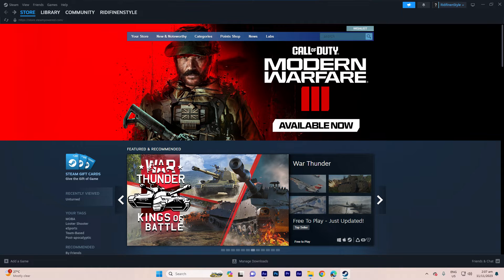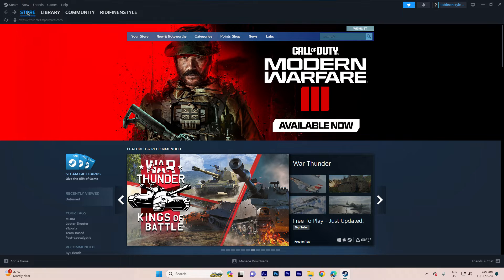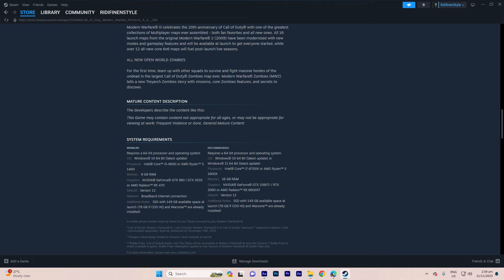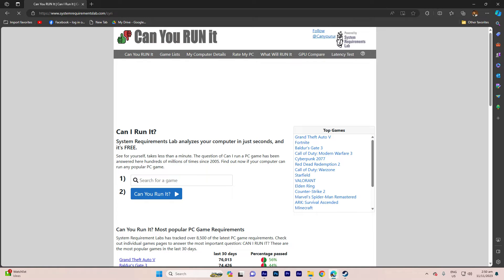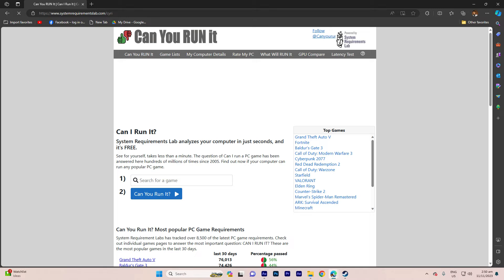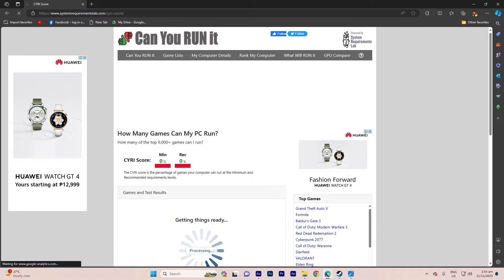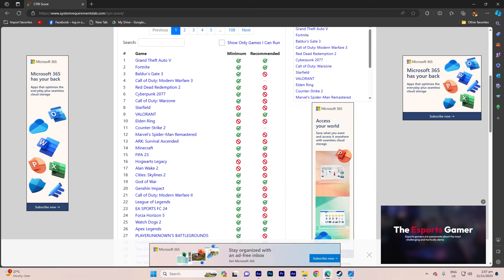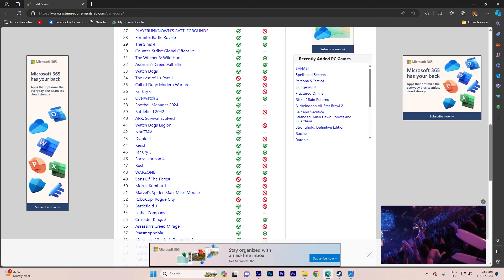How To Check If Steam Game Will Run On My Computer (Easy Method)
In this guide, I will teach you how to check if Steam game will run on my computer. Computer specs can be confusing so I want to show you an easier way using a great tool. This tool will quickly tell you which games your PC can run and if you meet the minimal recommended specs.